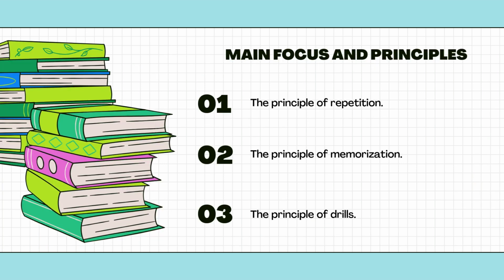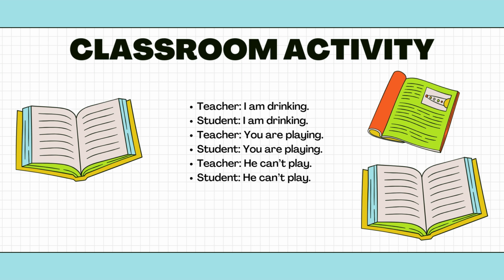Audio lingual method